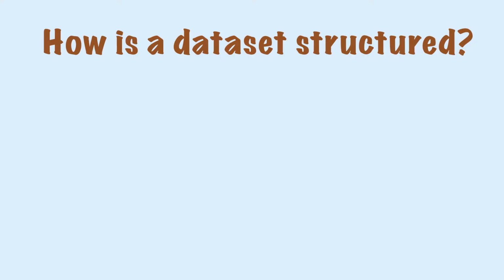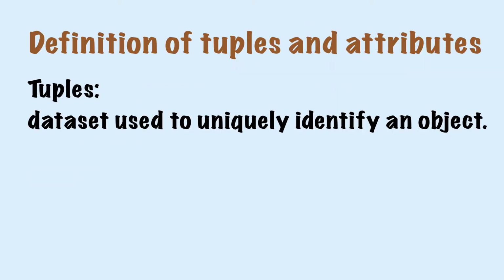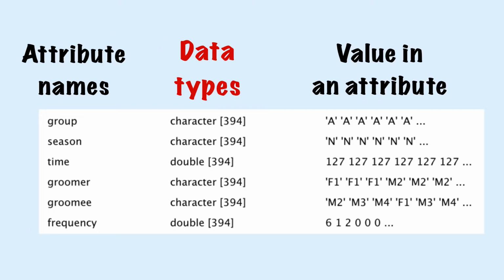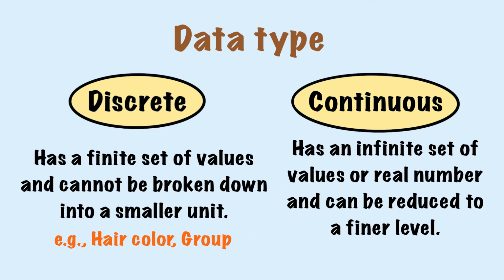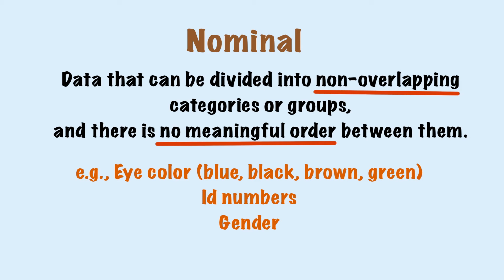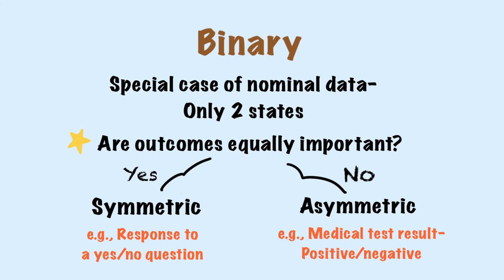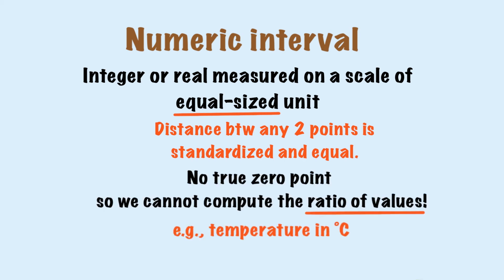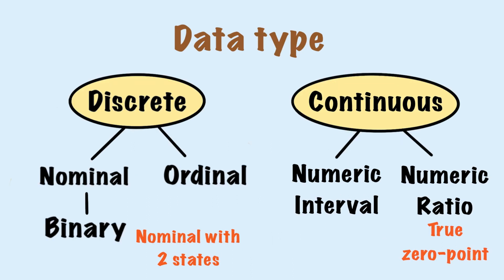Data type in statistics in 7 mins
00:03 Background intro
01:08 Def of tuples and attributes
02:12 Discrete and Continuous data
03:12 Nominal data
03:52 Binary data
04:34 Ordinal data
04:55 Numeric interval
05:30 Numeric ratio
06:11 Quick summary